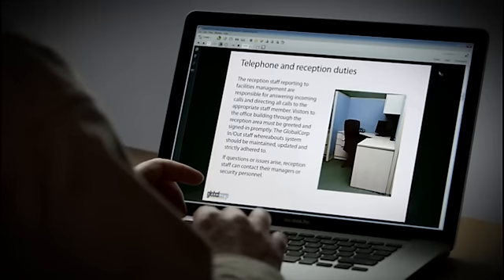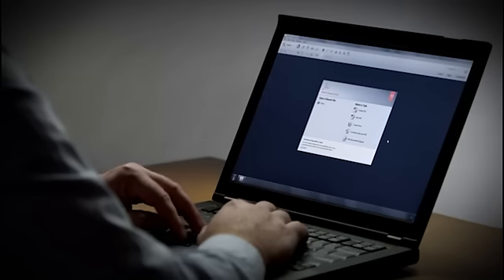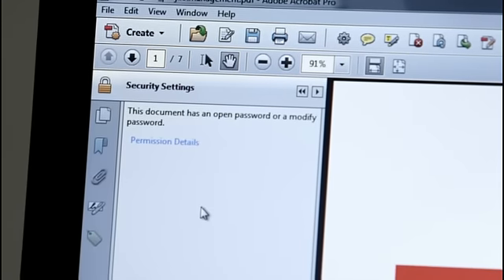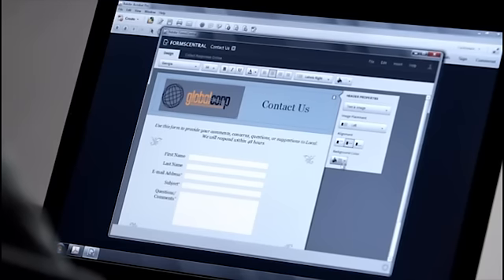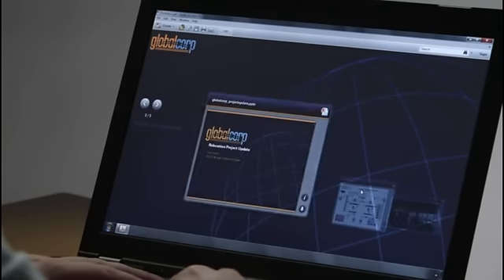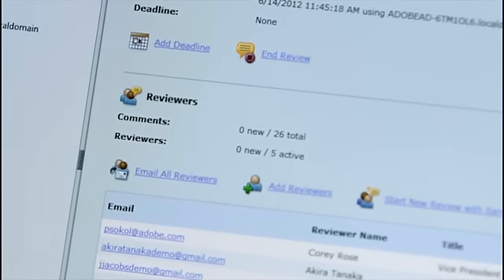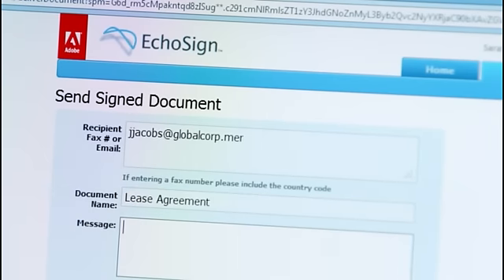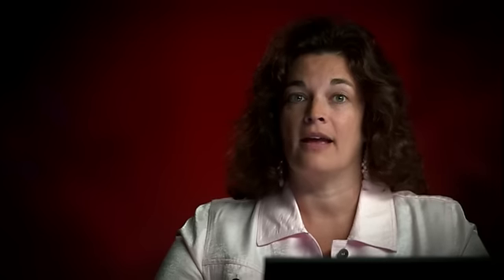Adobe Acrobat XI Pro/Standard: Feature Highlights & Demo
New Adobe Acrobat XI Pro/Standard is out (Acrobat 11) - check out this new feature tour overview and demo.

This video illustrates:

 * How to create a .PDF portfolio in Acrobat XI.
 * How to convert .PDF files into other file formats using Acrobat XI.
 * How to create accessible .PDF files in Acrobat XI.
 * How to create .PDF web forms using Acrobat XI.
 * How to create and distribute forms with Acrobat XI.
 * How to edit .PDF files using Acrobat XI.
 * How to export comments from a .PDF with Acrobat XI.
 * How to merge multiple files and file formats into a single .PDF file using Acrobat XI.
 * How to secure a .PDF with Acrobat XI.
 * How to use the redaction tools in Acrobat XI.
 * How to send out .PDF documents for shared review using Acrobat XI.
 * How to electronically sign a .PDF with Acrobat XI.
 * How to use guided actions to standardize the document creation process in Acrobat XI.